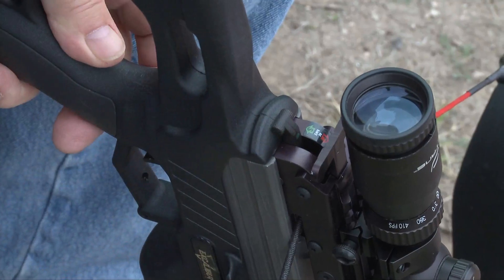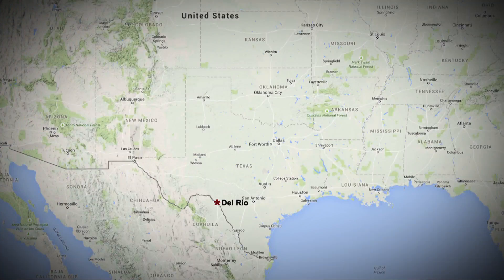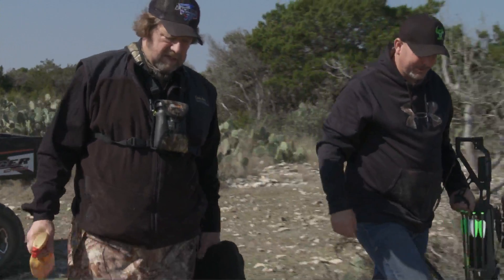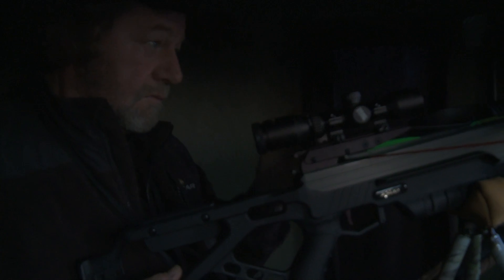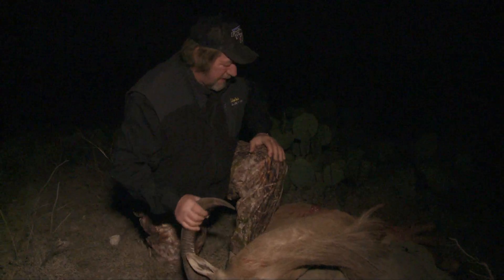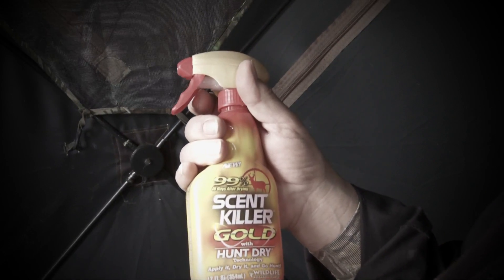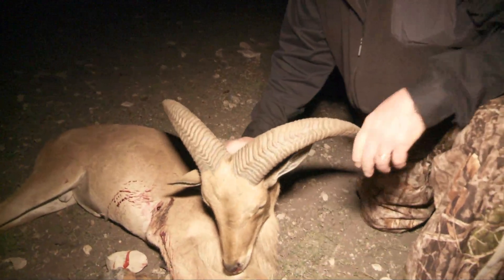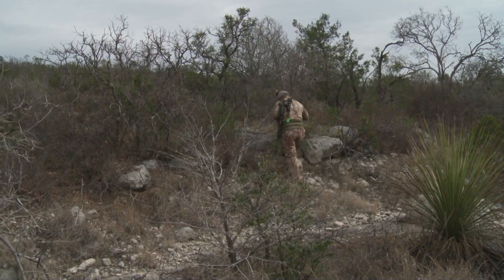Exotic Game Texas Crossbow Hunt - Babe Winkelman's Outdoor Secrets 2015 Show 6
Full Show -  Excalibur time in Texas from Babe Winkelman's Outdoor Secrets 2015 Show 6.
Babe introduces Excalibur's new micro-crossbows. Talks importance of sighting in weapon. Then Babe hunts Aoudad "Barbary" Sheep. a free-range non native species in Loma Alton, Texas on a 10,000 acre ranch and hosted by Marty Davis.